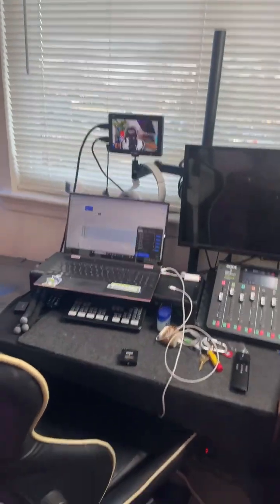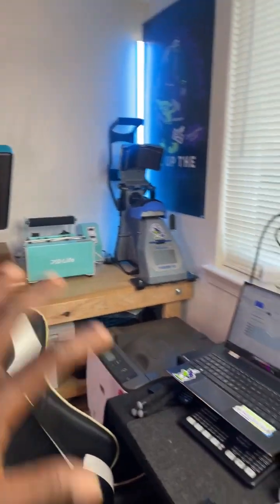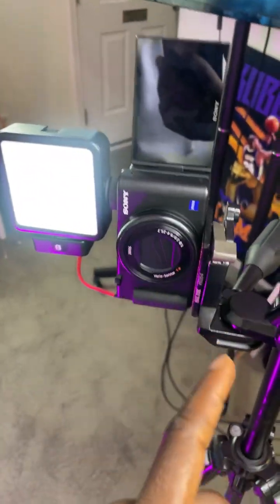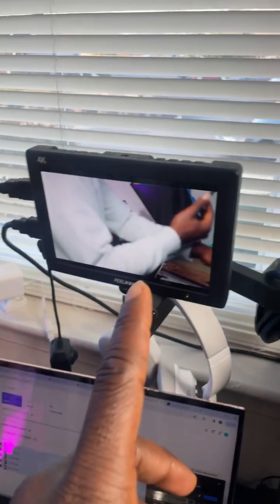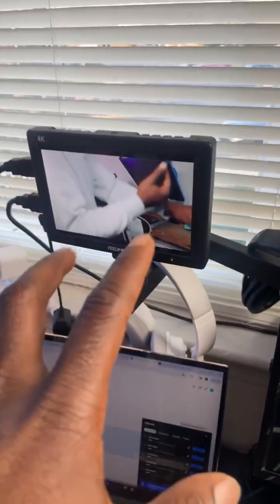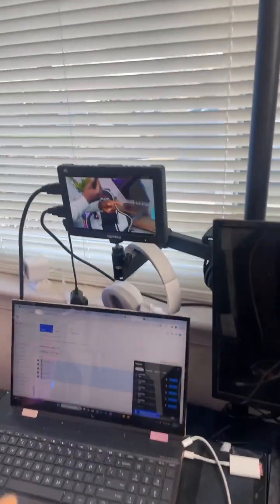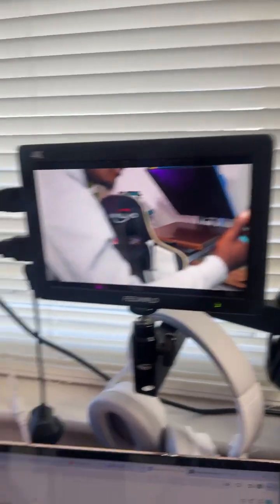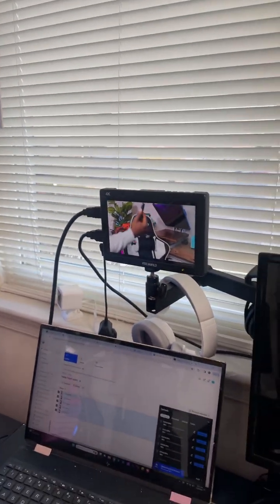How to create Content from Home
Learn How to Create and Sell Ai Art for Digital Income Course

using my personalized code: ERASTUS10

WANNA START YOUR DIGITAL INCOME JOURNEY? GET RESALE RIGHTS TO MY 600+ DESIGN TO START WITH MY DIGITAL INCOME STARTUP KIT

►►►►►►►►►►►►►►►►Partners Links►►►►►►►►►►►►